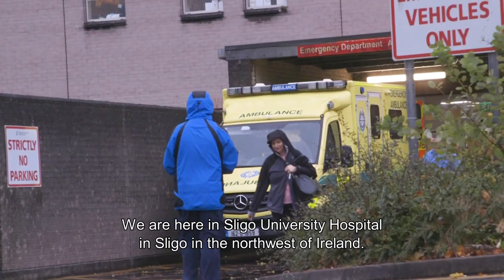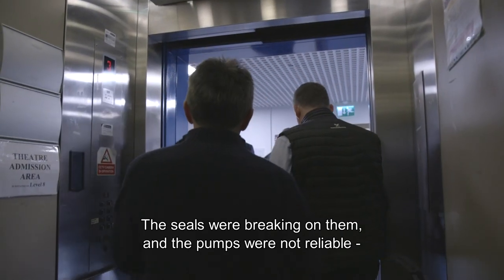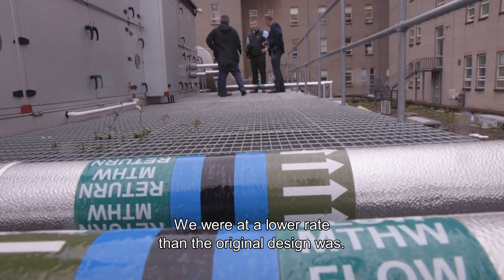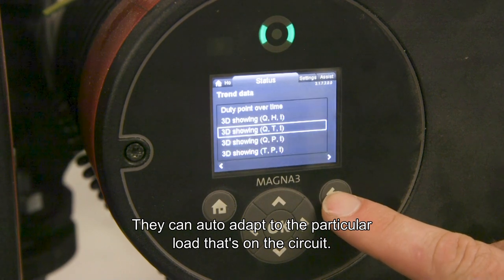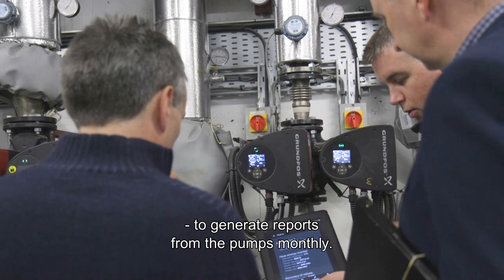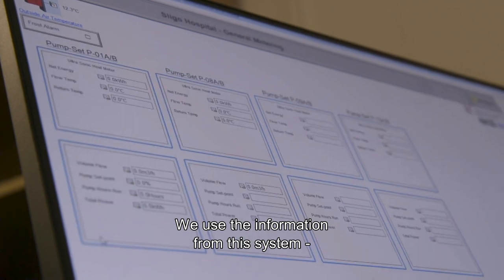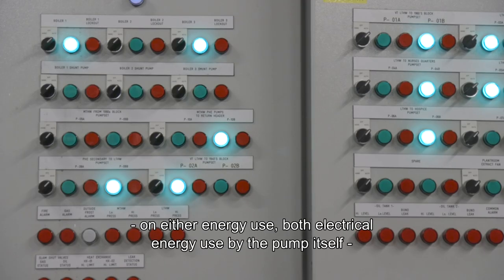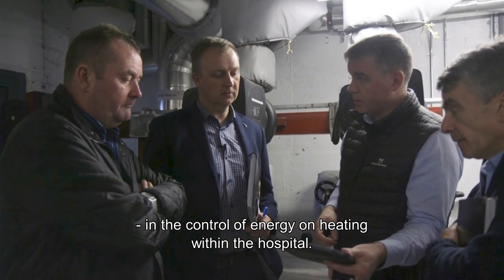Irish hospital fixes Delta T, saving 70-80% energy with HVAC pump system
Sligo University Hospital retrofitted its heating system with new boilers and intelligent pumps from Grundfos. With remote monitoring and control and built-in intelligence that adapt the pumps’ output to the actual heating system pressure, the hospital has fixed its Delta T problem and is saving up to 80% on electrical use for the new pumps.